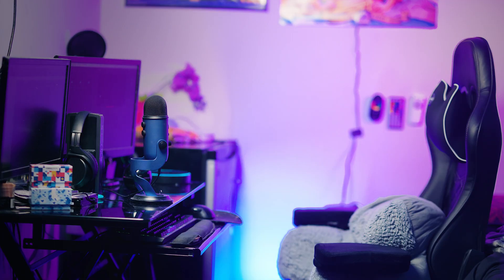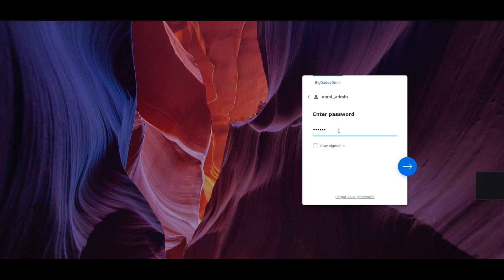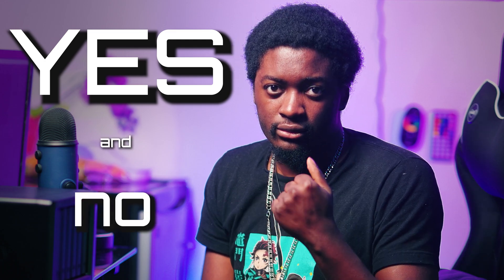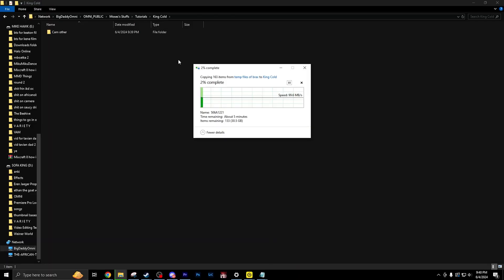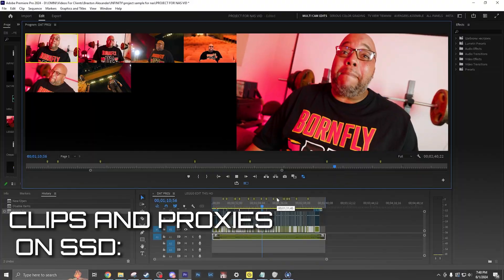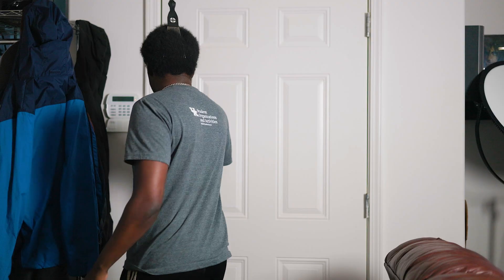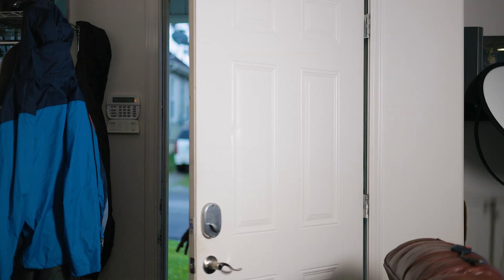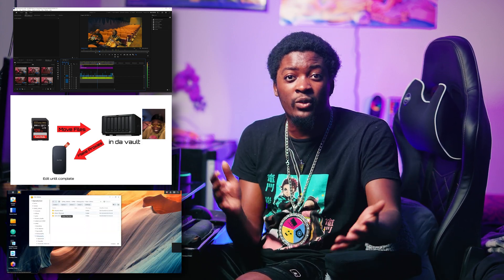Yes, You can EASILY Edit 4k Videos on Your NAS! Here's How:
4k video editing on a NAS is INSANELY useful. It makes 4k 60 fps editing RIDICULOUSLY smooth!  In this video, I'll show you how I've set up my storage workflow to edit 4k 60 fps videos with Proxies in Premiere Pro using my NAS. And unlike those other guys who will till you to buy a bunch of 10 gig network stuff, I've found a way to get silky smooth editing without buying all that crap. . This video is a great way to speed up your workflow and improve your editing skills!
Good luck editors!

CONTENTS:

0:00 - Sussy Intro
0:41 - Wait, what is a NAS actually?
0:58 - My NAS: DS1621+, and how it works
1:39 -  CAN YOU EDIT 4k VIDS ON THE NAS?!
2:31 -  How I edit 4k Videos without buying 10 Gig Network stuff
2:54 -  The Insane Benefit of using a NAS to edit!: No More Lag
3:59 -  My New Video Processing Workflow with the NAS
5:45 -  Summary and Conclusion

useless hashtags totally ignore pls ty:
synology nas ds1621+ premiere pro editing 4k edit 4k 60fps how to use nas to edit 4k videos no 10 gbE needed without 10 gig network 4k video workflow nas editing how to edit videos on ds1621+ can you edit 4k 60 fps videos on nas you can edit 4k videos with proxies on nas proxy video editing how to use proxies to edit 4k videos fast no lag premiere pro lag playback fix videography video editing tips